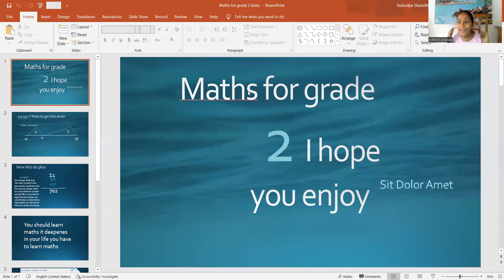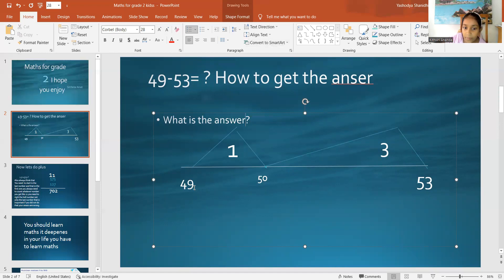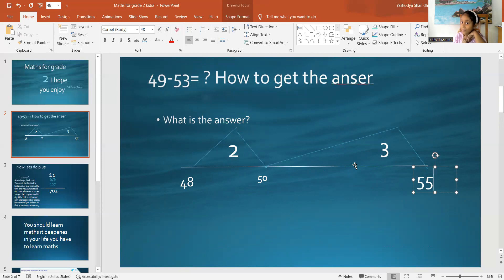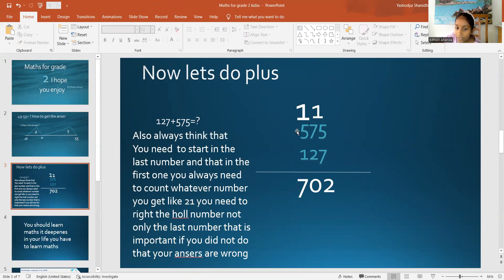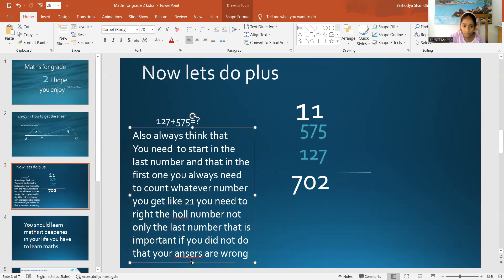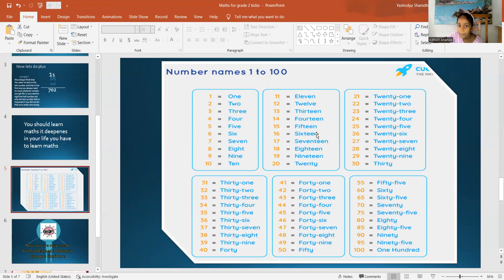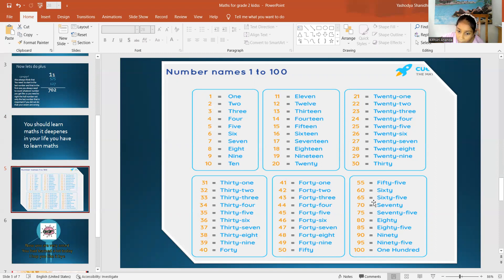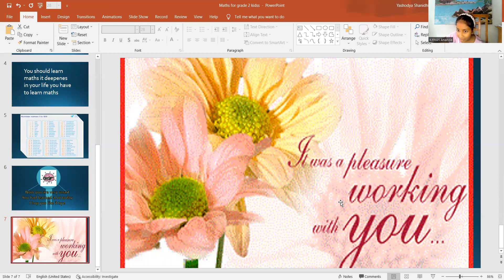Maths for Grade one and two Children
Yashodya Shanidi helping little ones to learn maths.